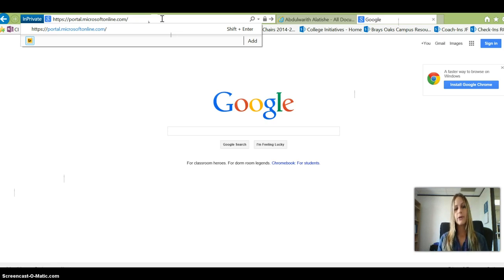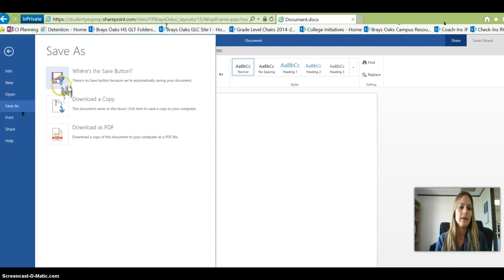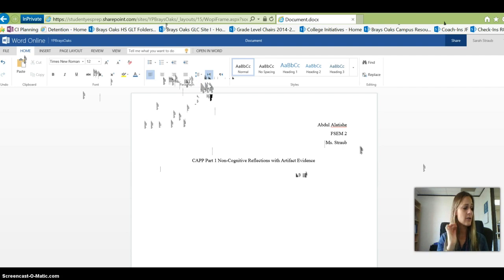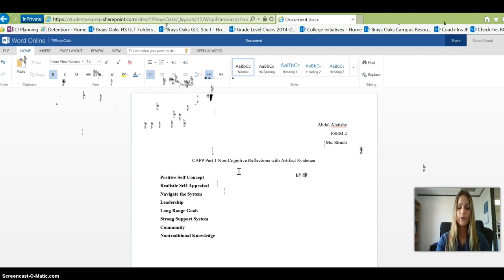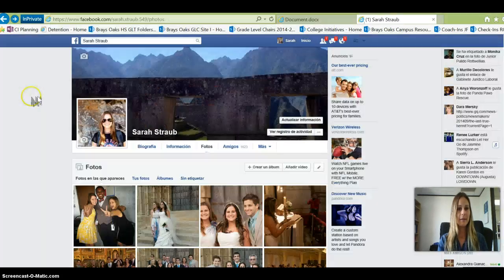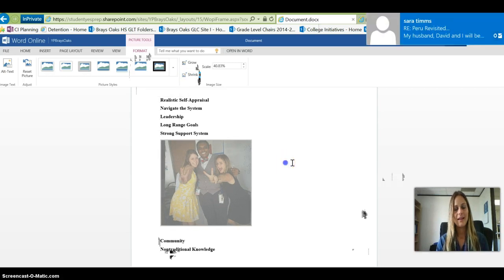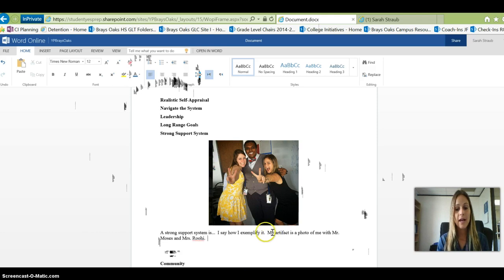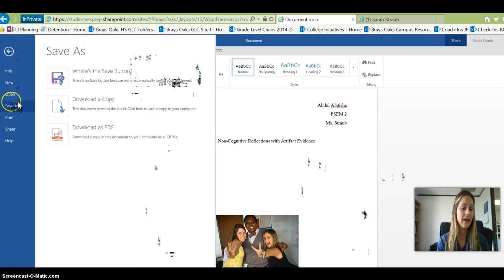FSEM - CAPP I - Non-Cog Reflections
CAPP Part I